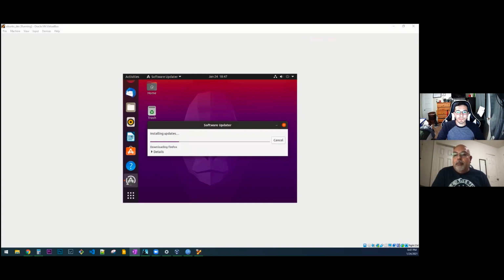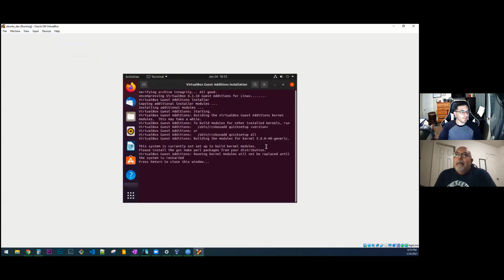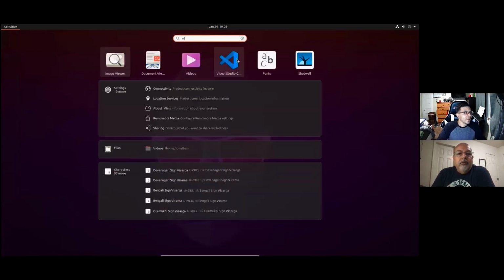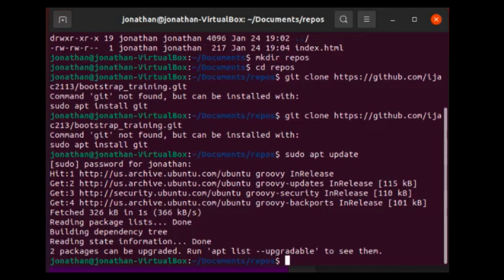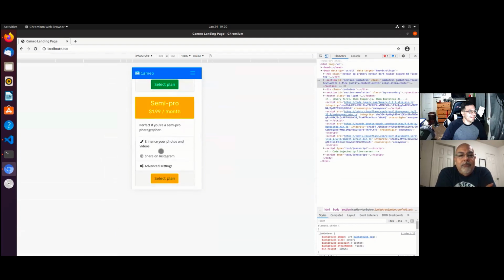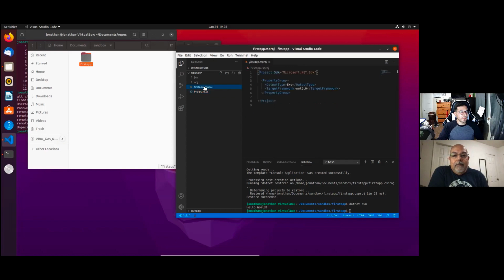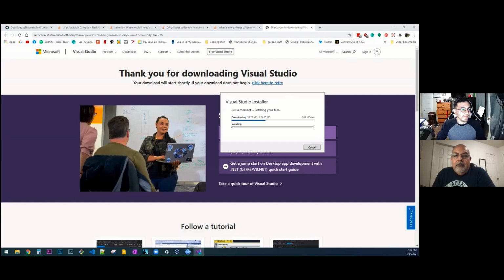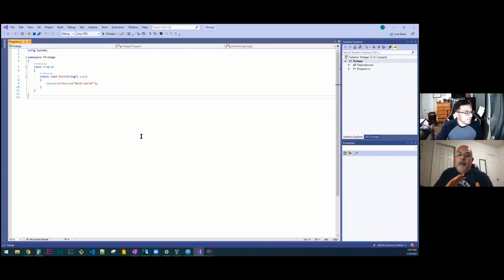The Road To Code S.01 Ep 02 (Remastered): Creating A Linux Virtual Machine Part 2